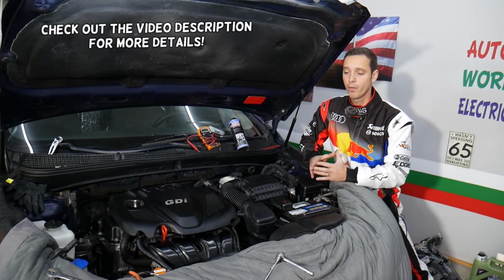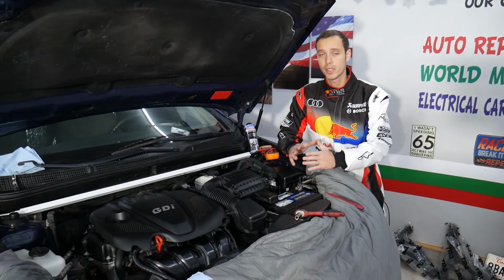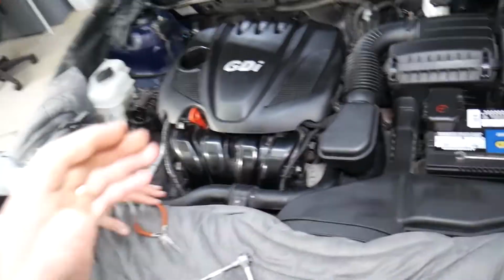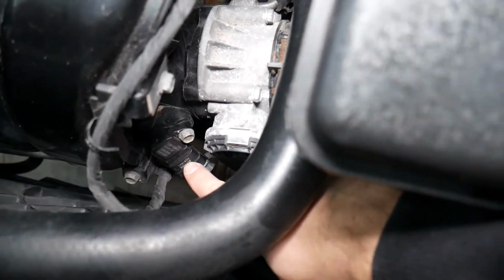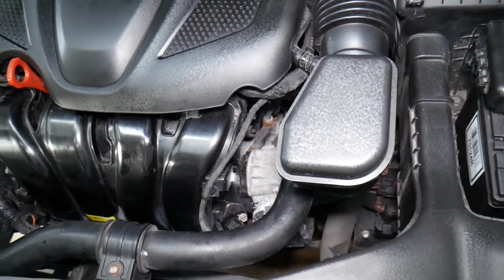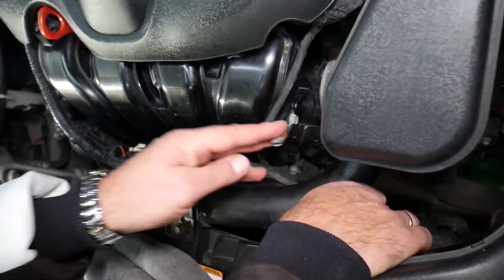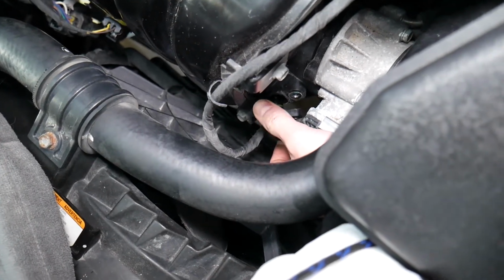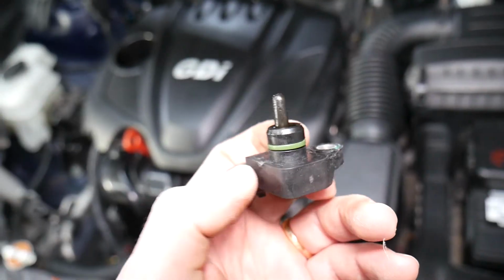KIA OPTIMA MAP SENSOR REPLACEMENT LOCATION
If you have Kia Optima and you need to replace map sensor / baro sensor or want to remove map sensor / baro sensor or where the map sensor / baro sensor is located on Kia Optima we will explain that in this video. We demonstrated how to replace map sensor / baro sensor on 2013 Kia Optima but the video may be helpful on:
2010 Kia Optima MAP Sensor Replacement. BARO Sensor Replacement
2011 Kia Optima MAP Sensor Replacement. BARO Sensor Replacement
2012 Kia Optima MAP Sensor Replacement. BARO Sensor Replacement
2013 Kia Optima MAP Sensor Replacement. BARO Sensor Replacement
2014 Kia Optima MAP Sensor Replacement. BARO Sensor Replacement
2015 Kia Optima MAP Sensor Replacement. BARO Sensor Replacement

•Cameras
Panasonic Lumix FZ300

•Tripod
Polaroid 72-inch

•Microphone
Polaroid Pro Video Condenser

•Light
NEEWER 160 LED CN-160 Dimmable

•Camera
Sony HD Video Recording HDRCX405